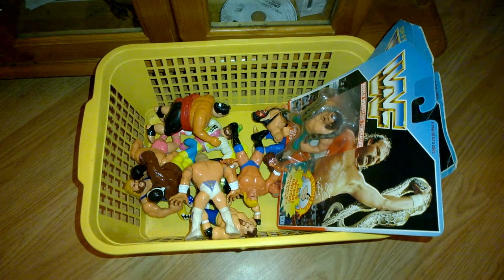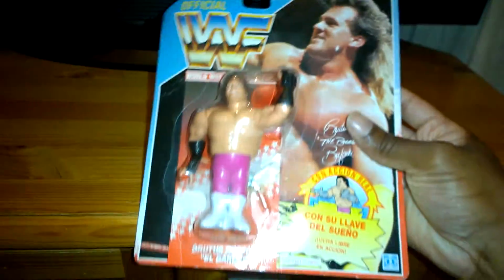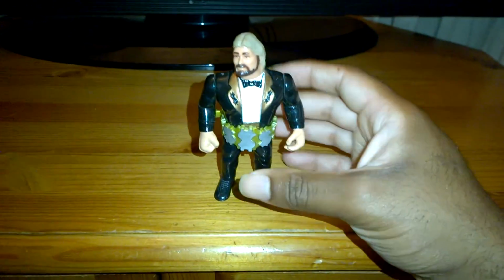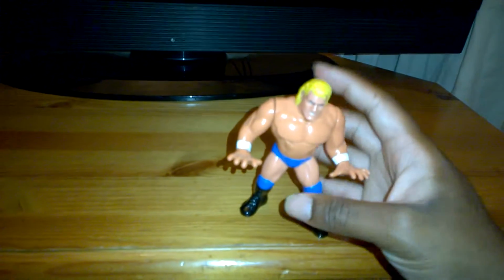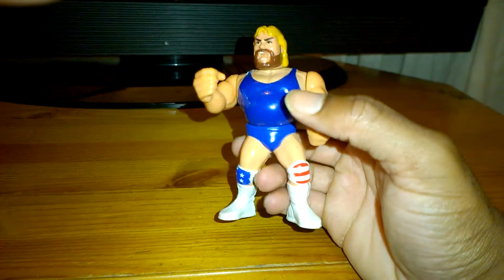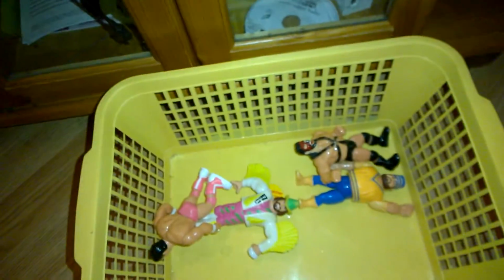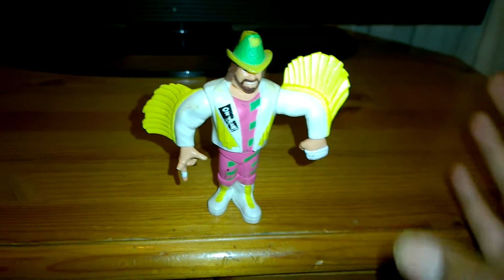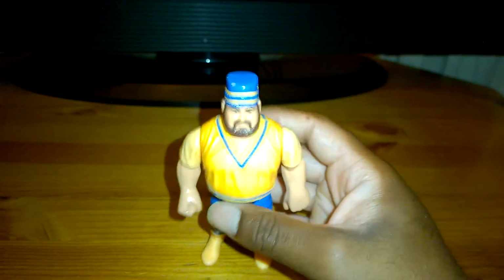NEW ADDITION ADDED TO MY WWF HASBRO FIGURE COLLECTION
my hasbro collection is growing and here you will see my latest additions and i must say im very happy with this bundle